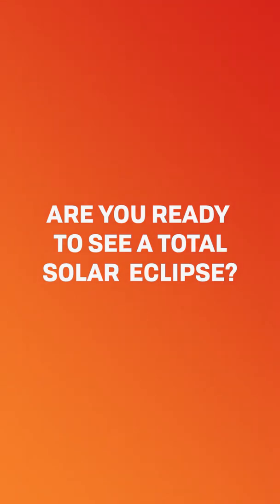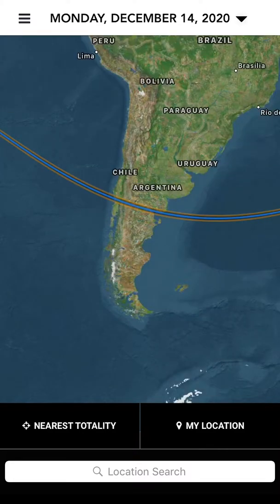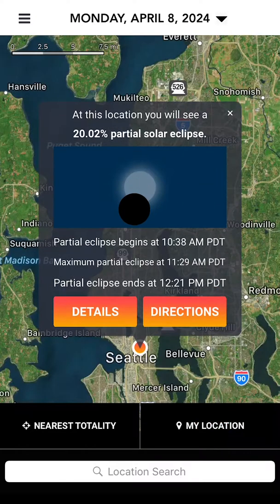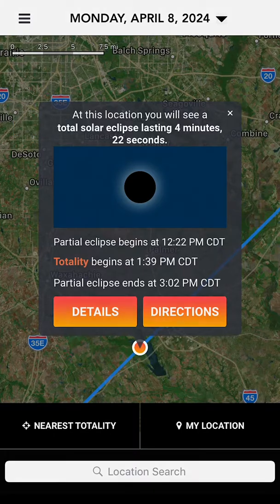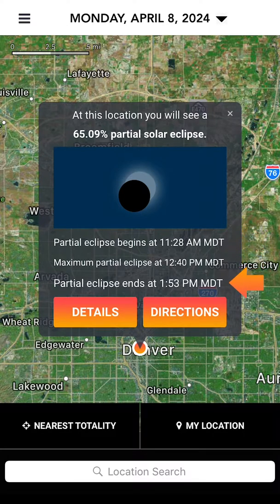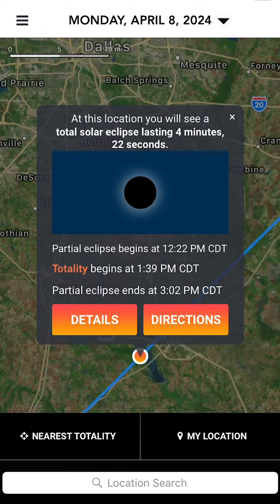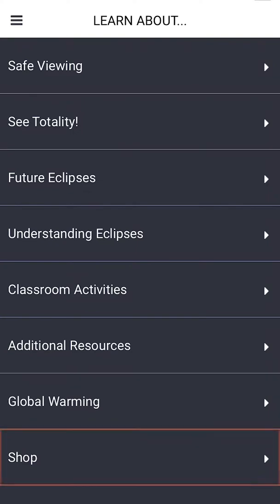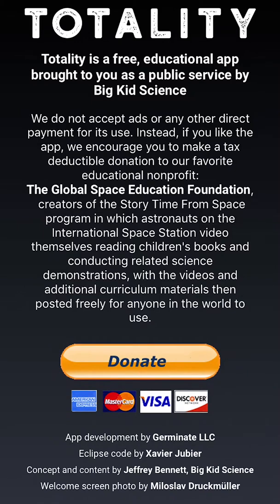Totality App Demo Video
Are you ready to see a total solar eclipse? Use the the FREE app, Totality by Big Kid Science, to learn about upcoming eclipses around the world, including the 2024 eclipse in the U.S. and Mexico, and much more. This video explains how to use the app. This is the 2-minute video that is on the How to Use screen in the app.